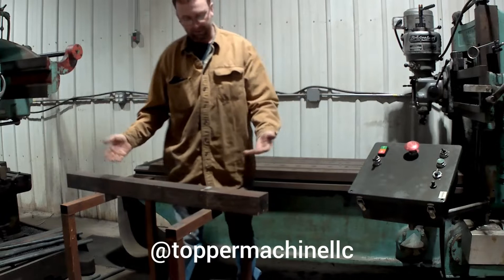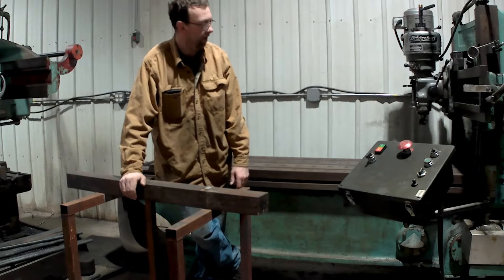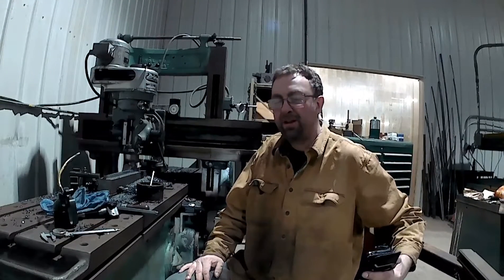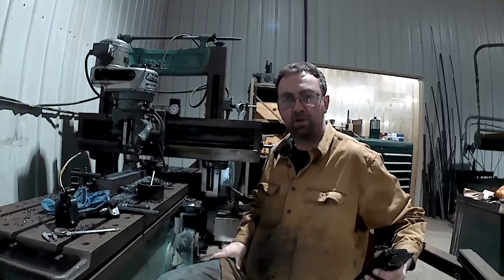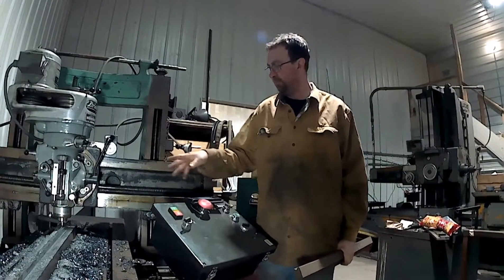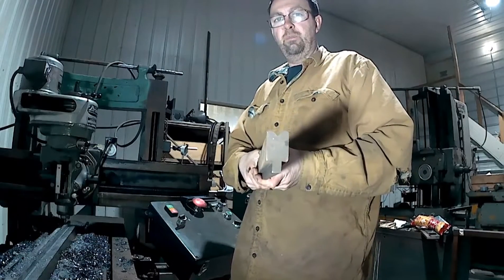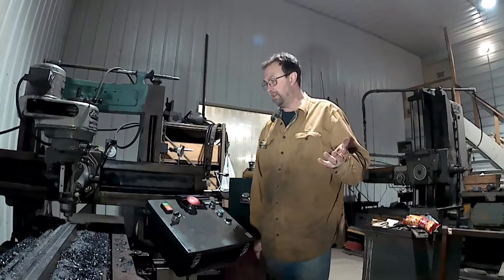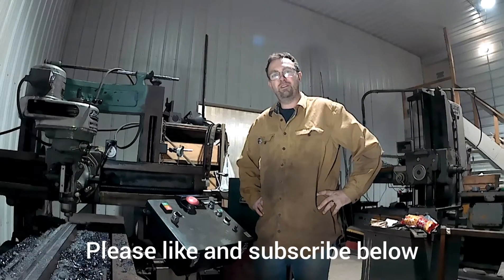Milling a Press Brake Die on a Metal Planer Mill, Part 1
Topper Machine LLC has the capabilities to do many things.  This video is a good example of our Long Milling capability.  Watch as we mill the mounting tang on the 42" long press brake die.  This particular machine can handle cuts up to 8 feet long, and we have pushed it to 8'10".

Machine: American Tool Works Planer
Mill Head: Bridgeport Series 1 J Head